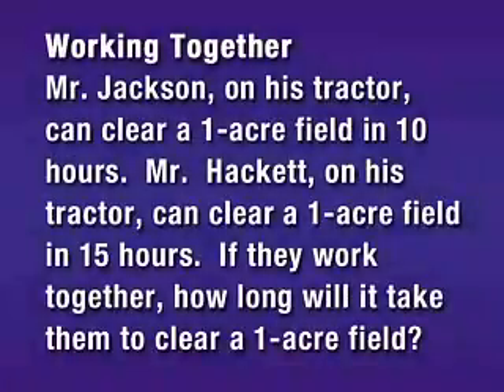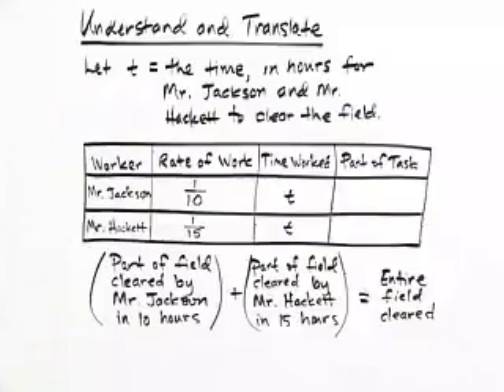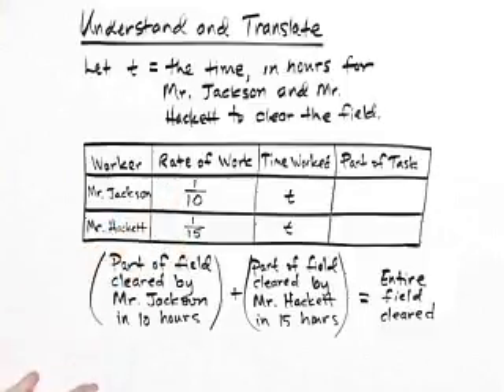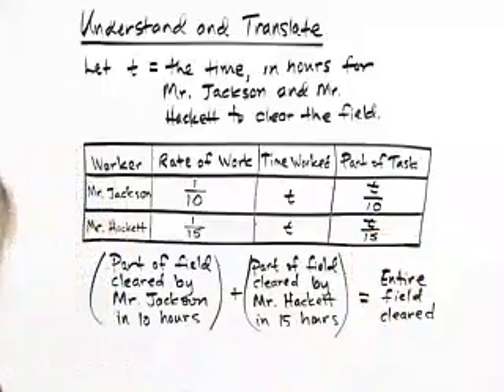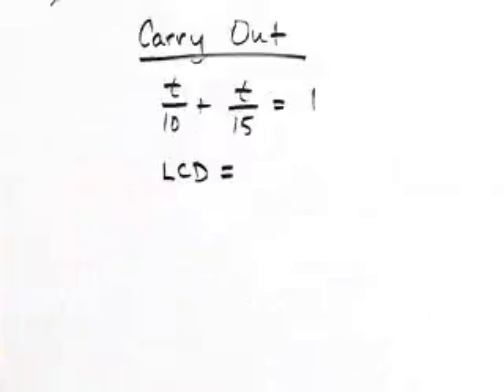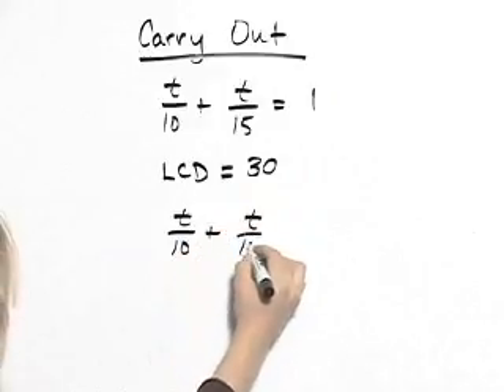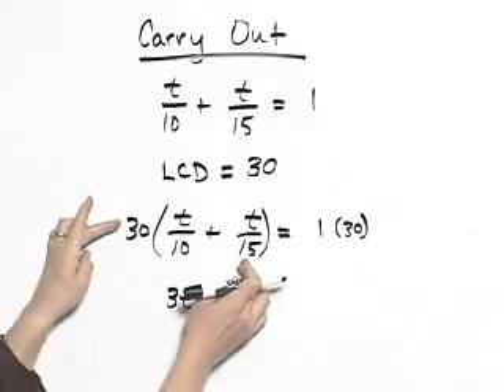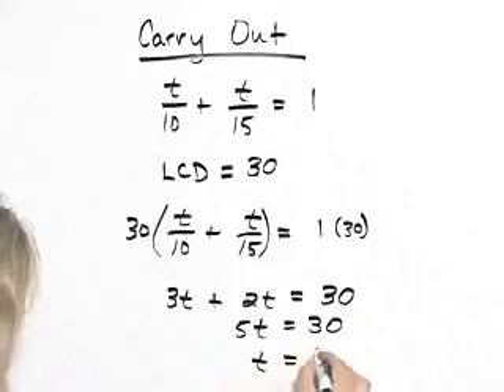6.21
rational expression